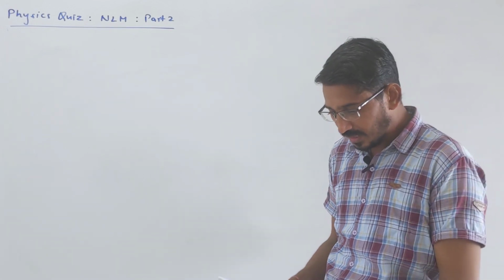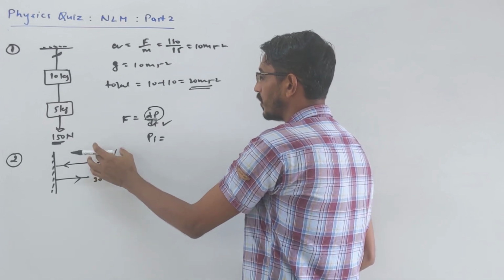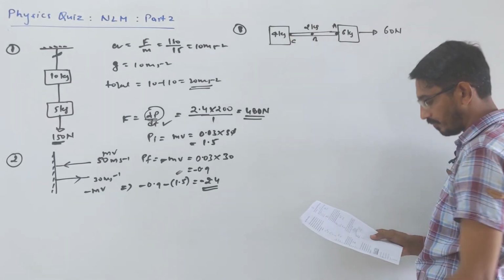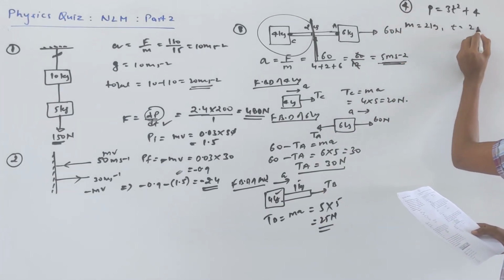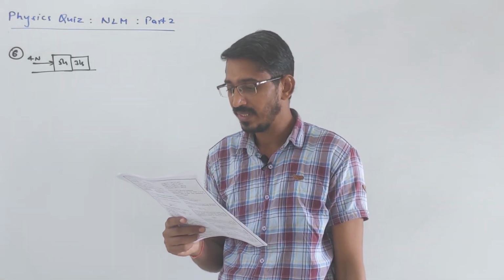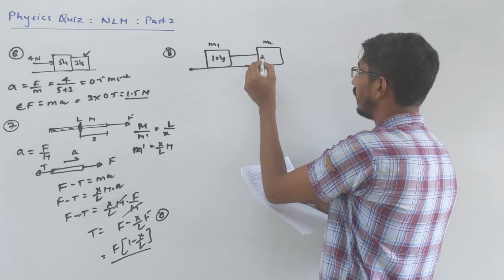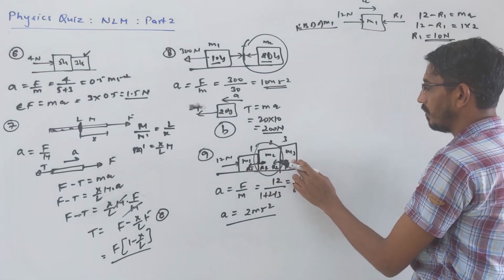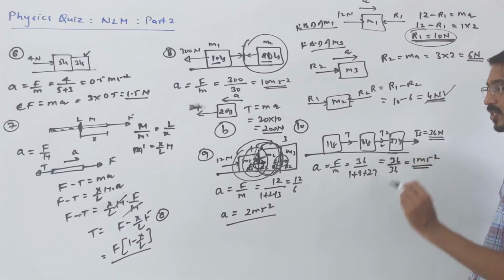NEET Quiz - Physics - NLM - 2 - Solved